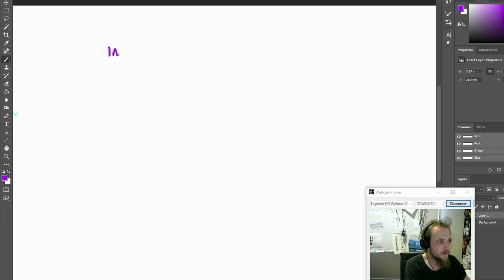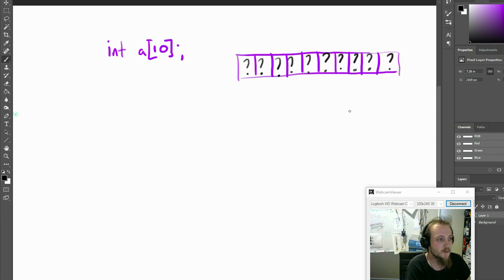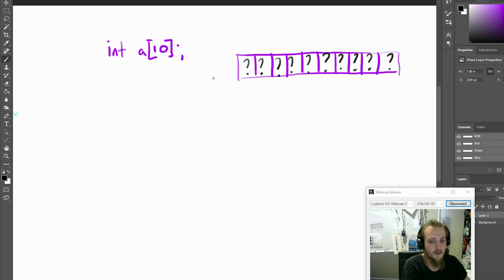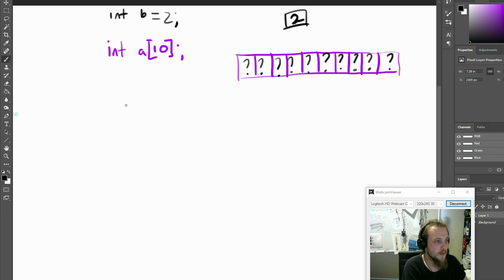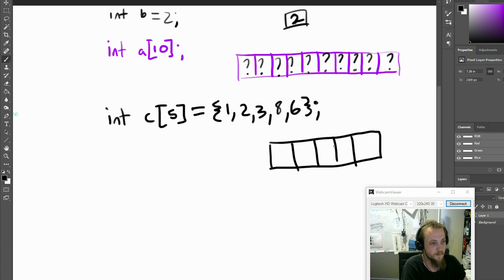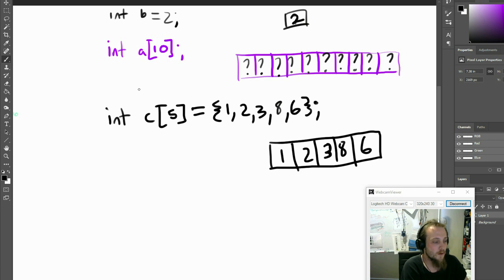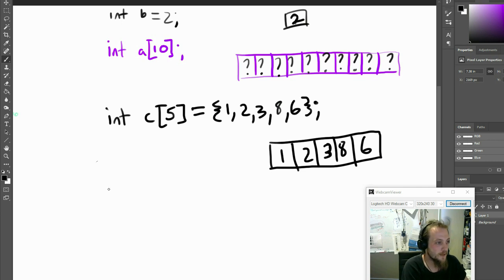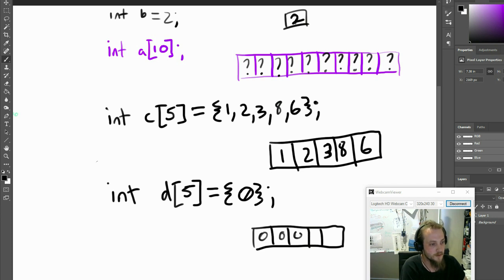C Programming -arrays - initialization